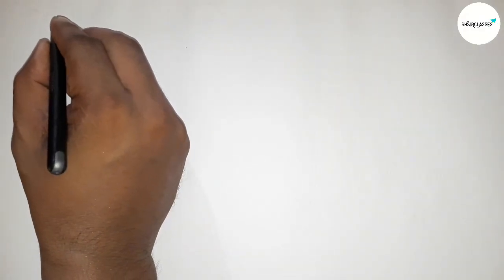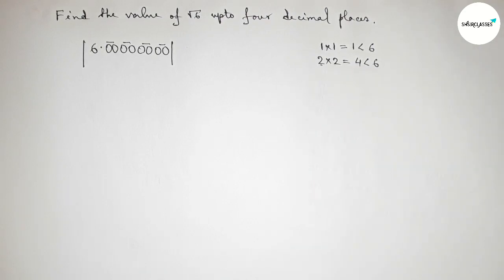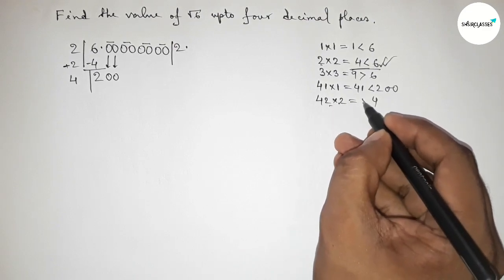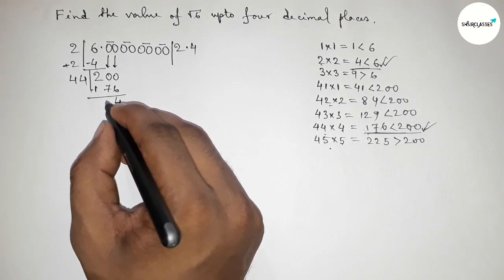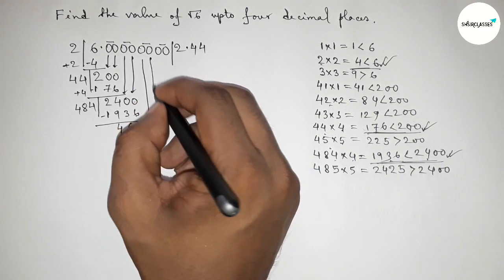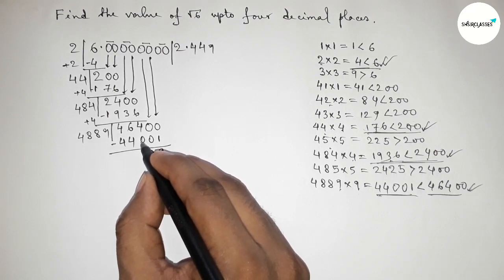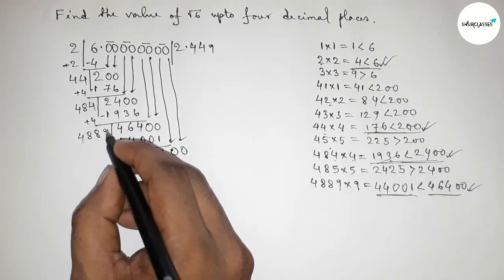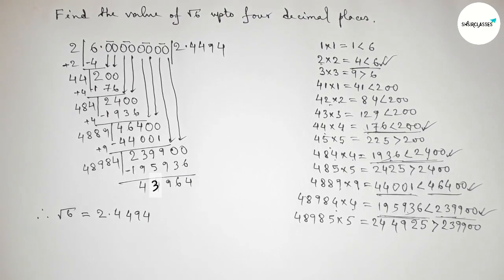How to find the value of root 6 upto four decimal places.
In Easy Way how to find the value of root 6 upto four decimal places. @SHSIRCLASSES . Real Numbers.